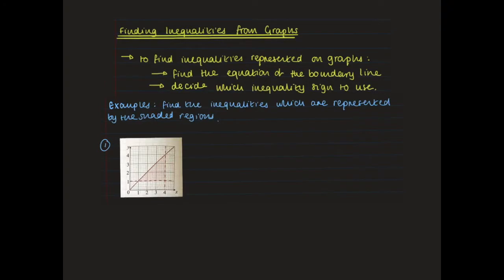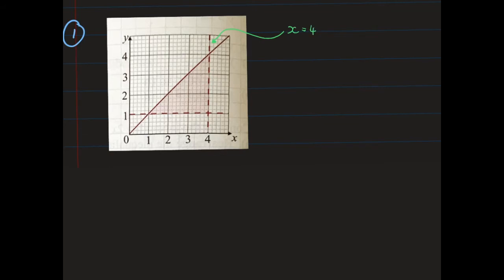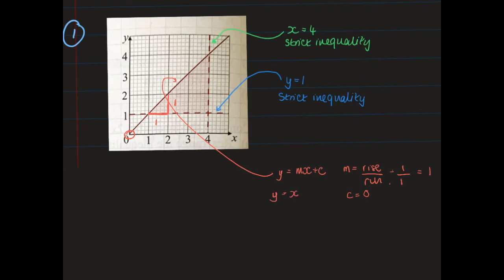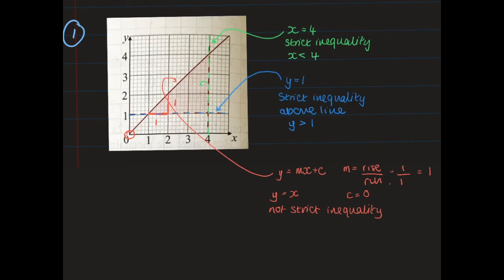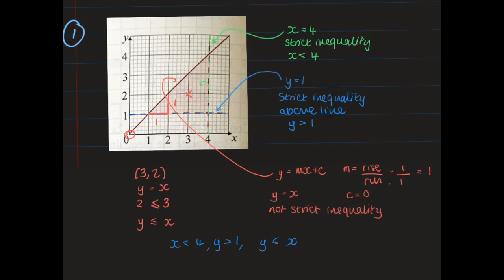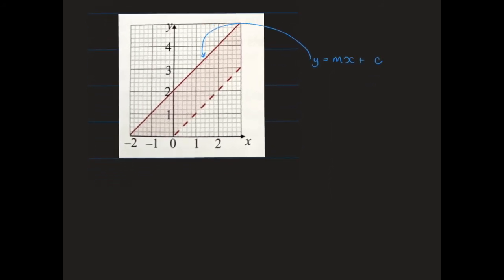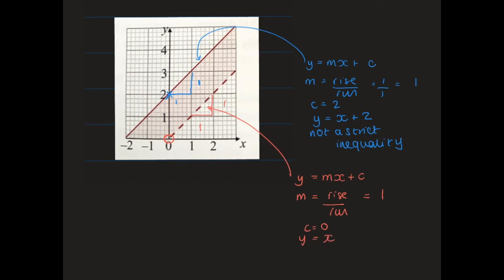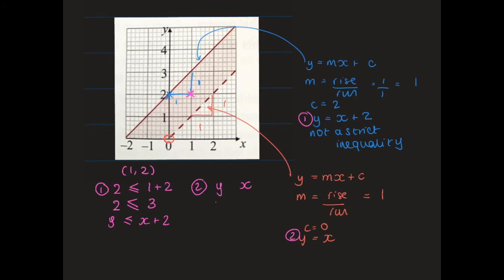How to find the inequalities defining a shaded region - Inequalities Lesson 02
Second lesson on linear inequalities - how to find the inequalities that define a shaded region.